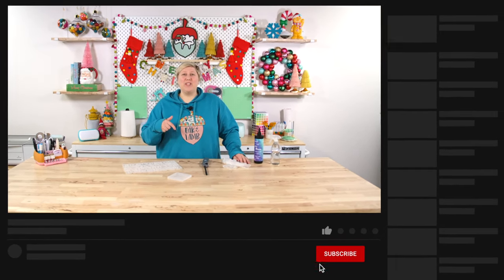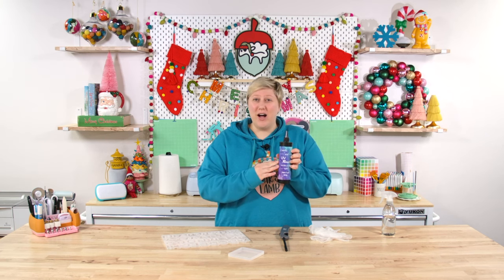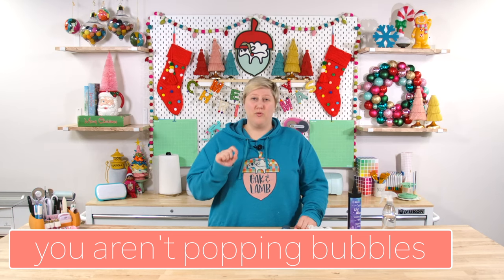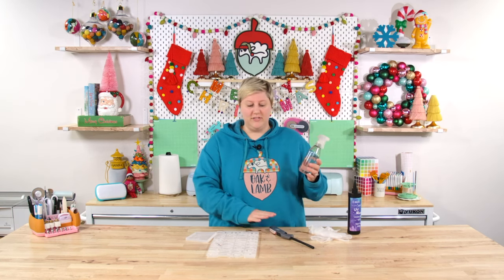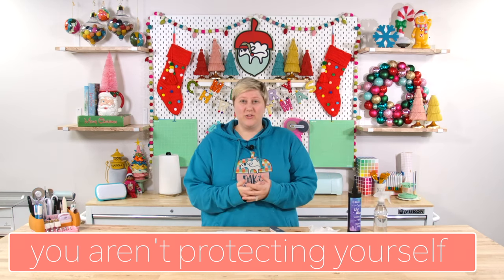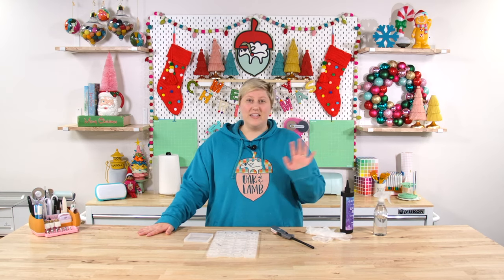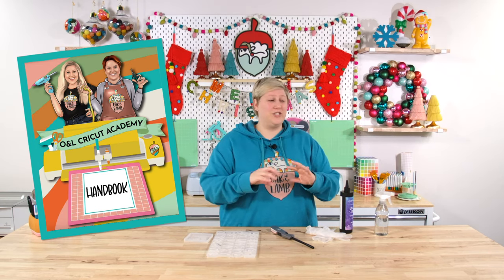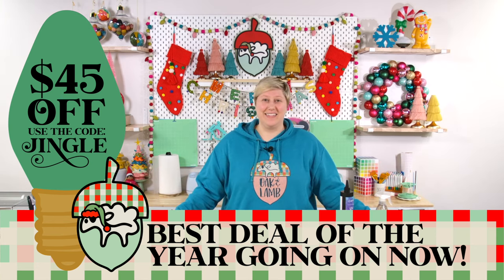UV Resin Mistakes You’re Probably Making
🎄BIGGEST SALE OF THE YEAR! Join for $45 OFF our annual membership using code “JINGLE” at checkout

If you're a UV resin beginner or don't know much about it, this is the video for you. If you're looking to find out how to use UV resin, the possibilities are endless! We love creating easy UV resin projects. These resin hacks and resin tips will help you so much on your crafting journey. Enjoy learning about these UV Resin Mistakes You’re Probably Making.

Supplies Used in This Project:
- UV Light
- UV Resin
- Silicone Molds
- Silicone Molds
- Fine Mist Spray Bottles